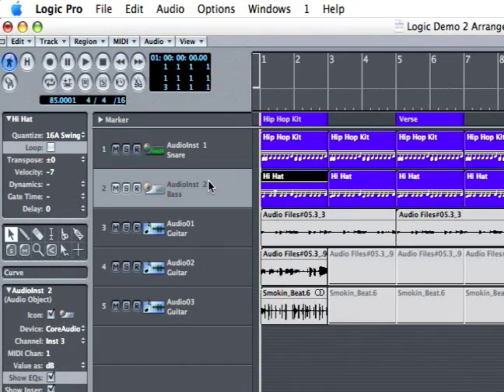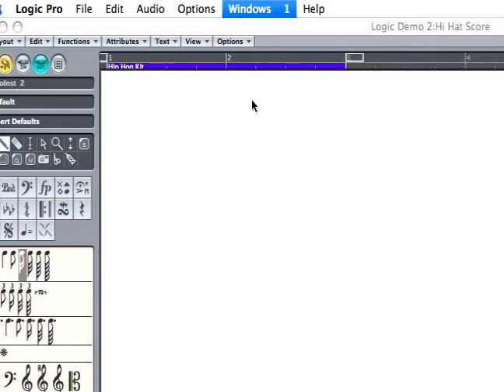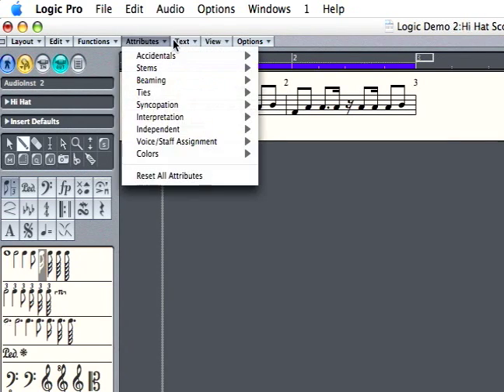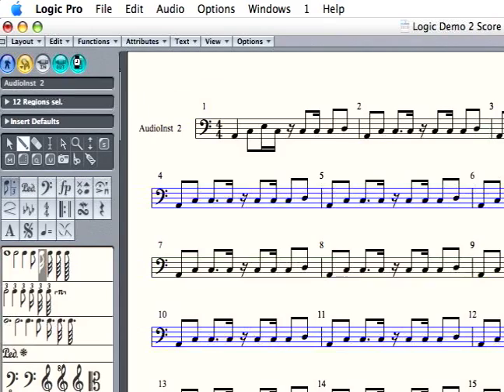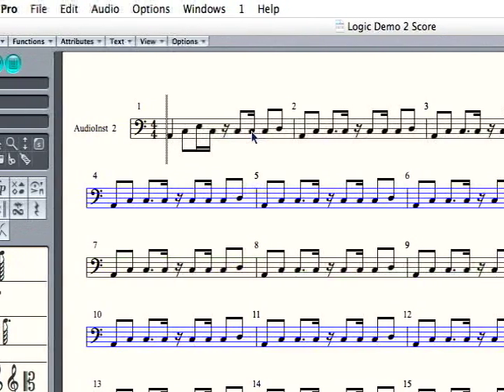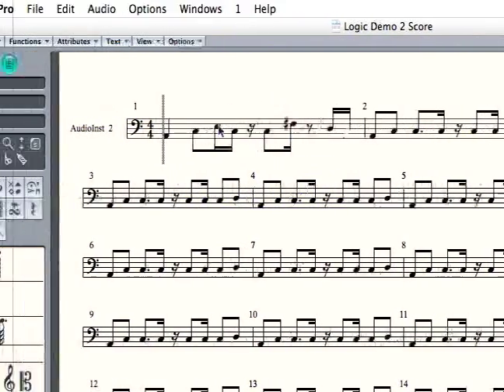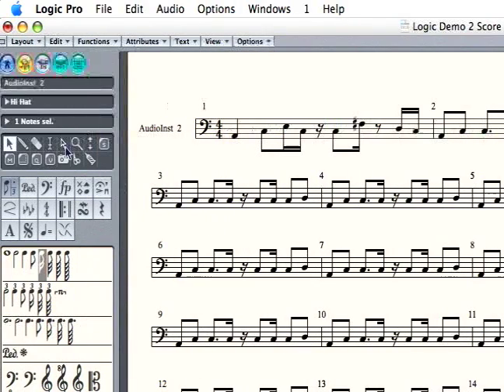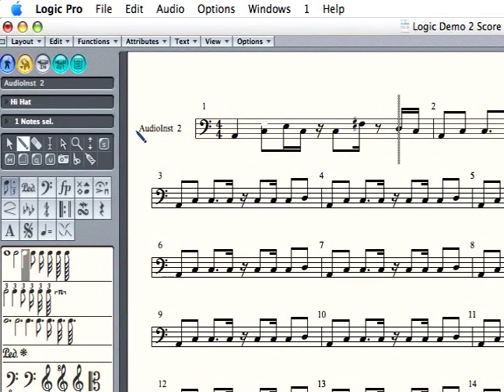Advanced Tips for Apple Logic Music Recording Software : Score Editing in Apple Logic Pro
Learn how to use the score function in Apple Logic Pro in this free music recording software tutorial video.

Expert: Bill Macpherson
Bio: Bill Macpherson has been playing guitar professionally for more than 20 years. In addition to his guitar playing, he runs a recording studio and is a sought-after freelance graphic artist.
Filmmaker: Paul Ferguson